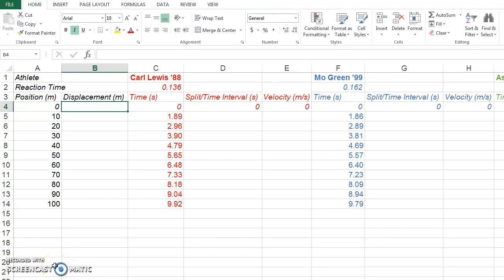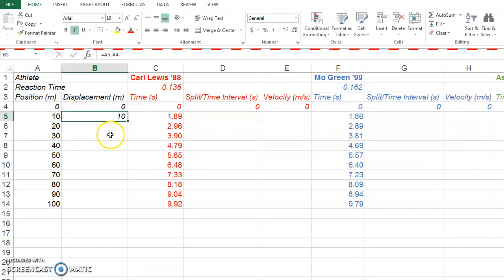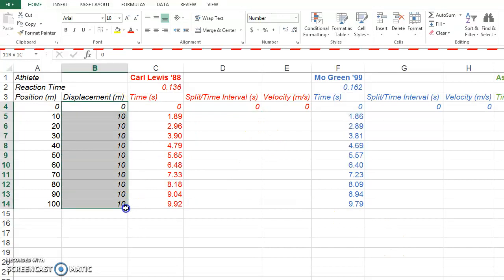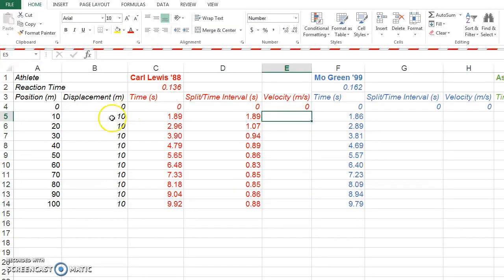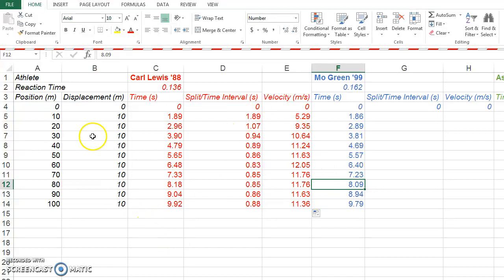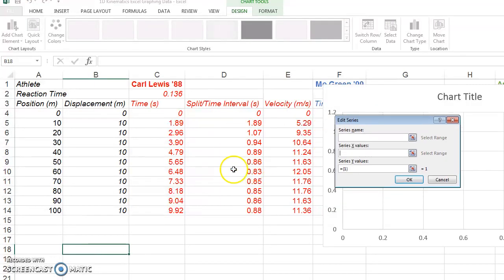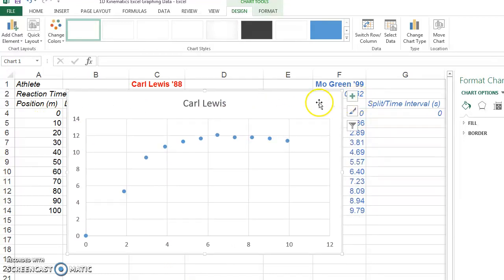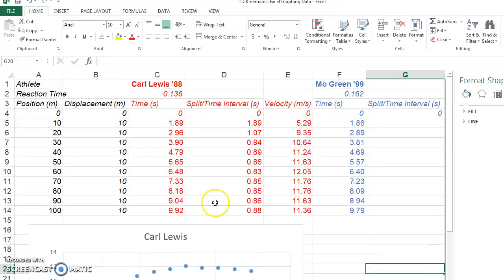Graphical Analysis of Usain Bolt